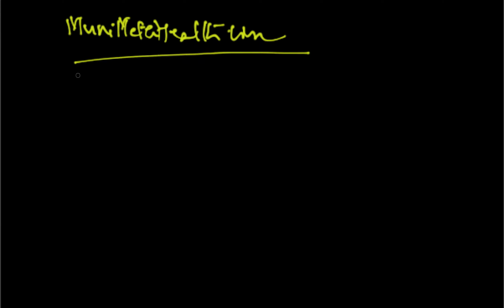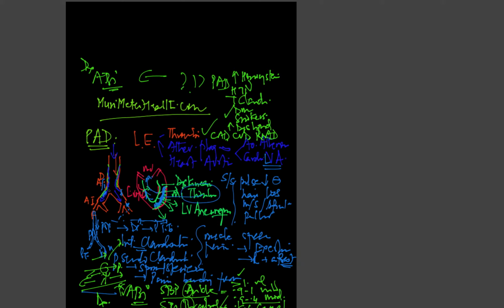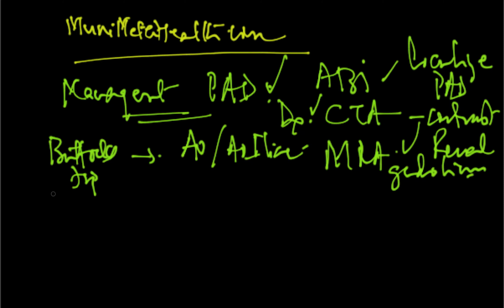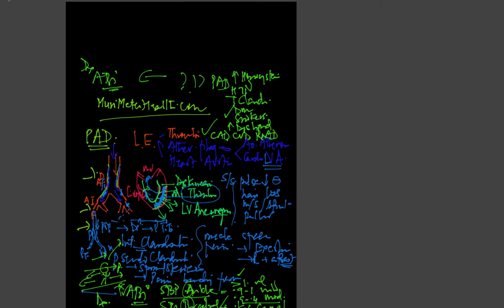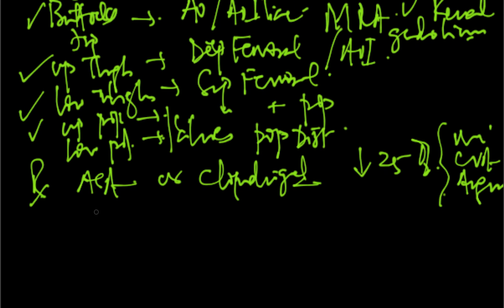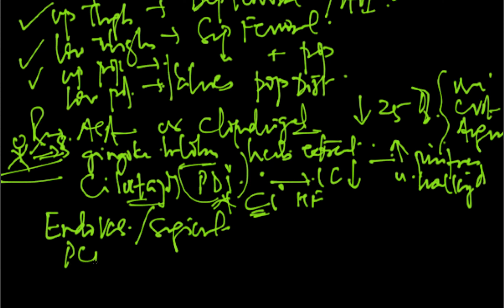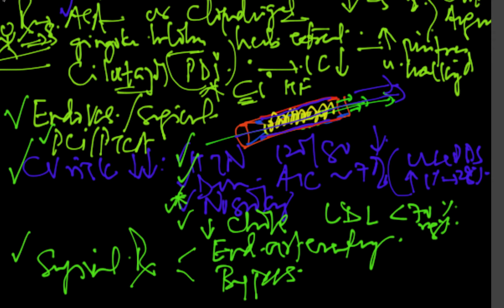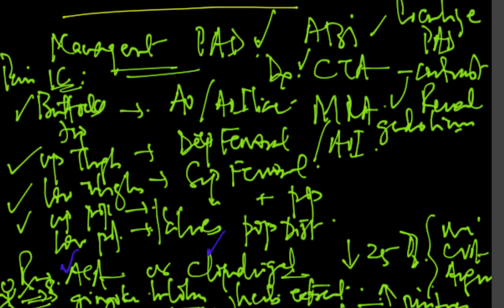^MuniHealth - #185 What Is The Management Of Peripheral Arterial Disease (PAD)?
Learn through this video what is the management of PAD, how do you risk stratify before surgical intervention, what options medically and surgically are available, what is controlled exercise program, as Dr. Sharad Jaitly further explains in this video.

Insight: Management of PAD involves accurate diagnosis, staging and level of arterial occlusion before an intervention like an endovascular procedure like a stent is planned, or an arterial bypass graft surgery is done.

185 How Do You Manage Peripheral Arterial Disease, PAD?